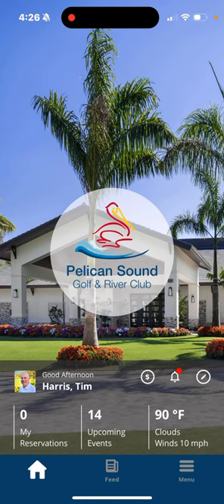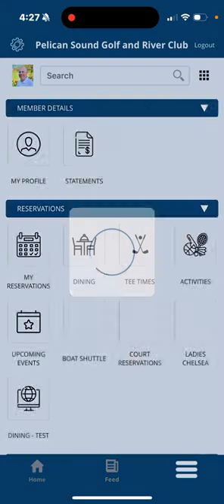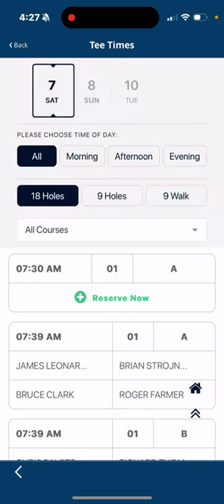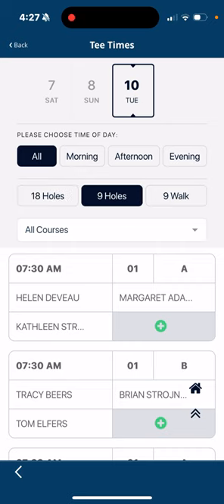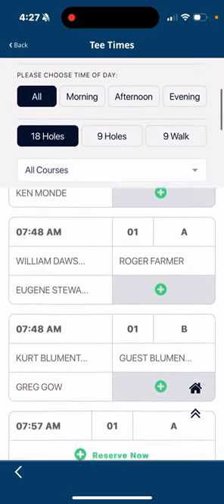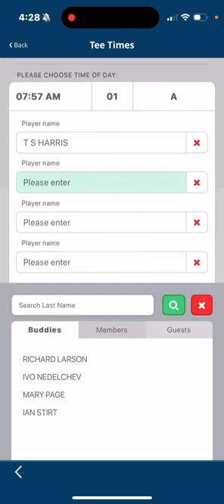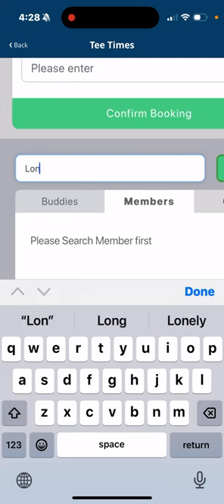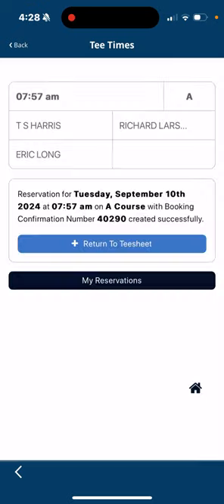Book a Tee Time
Chelsea Book a Tee Time